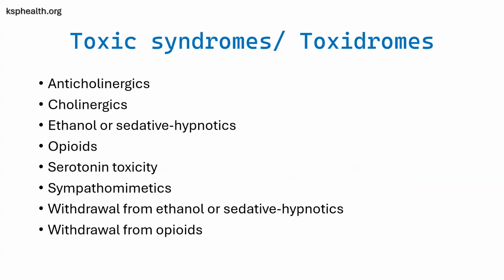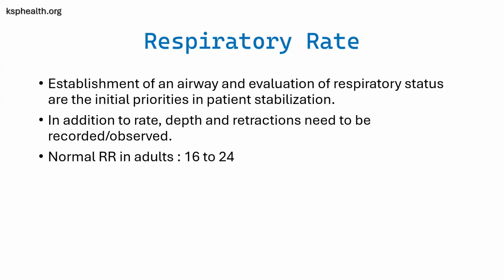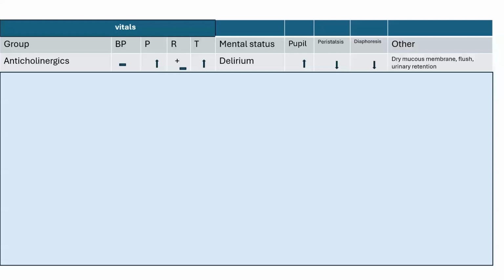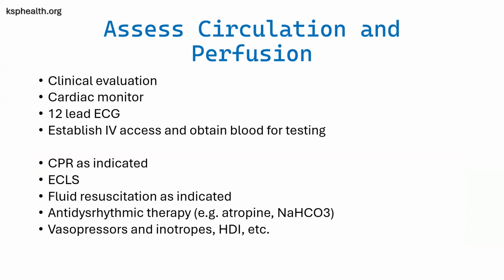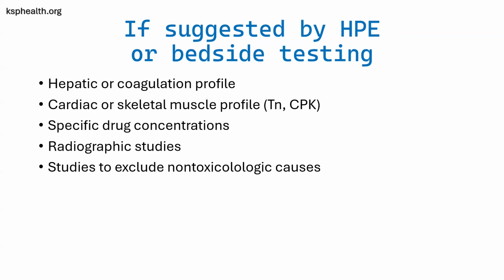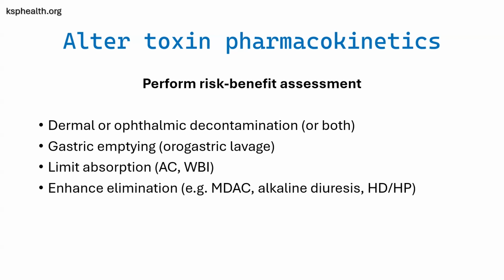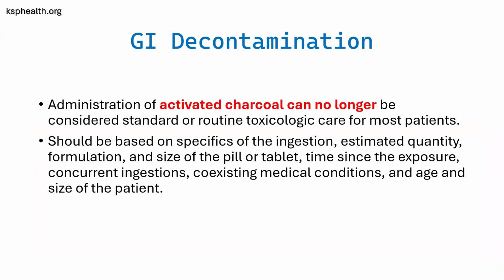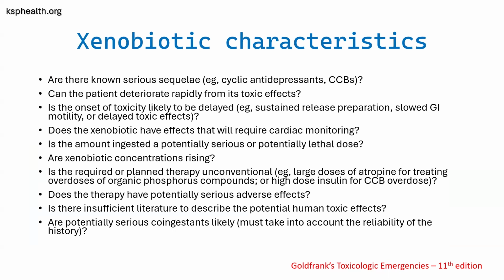Why Toxidromes Are The Most DANGEROUS Medical Conditions in 2025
In this video, we dive deep into the critical topic of toxidromes – a collection of symptoms and signs caused by specific toxins or drug overdoses. Learn the initial evaluation process, including how to identify common toxidromes such as anticholinergic, cholinergic, sympathomimetic, opioid, and sedative-hypnotic presentations. We’ll also cover the key principles of management, including stabilization, decontamination, antidotes, and supportive care.
Whether you're a medical student, resident, or practicing clinician, this video will equip you with the knowledge to confidently approach toxicological emergencies.

Key Topics Covered:
• What are toxidromes?
• Common toxidromes and their clinical features
• Step-by-step initial evaluation
• Principles of management: ABCs, decontamination, antidotes, and more
• Clinical pearls

Let’s build a healthier future together! 💪